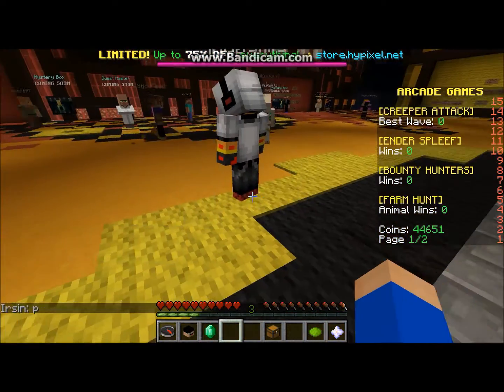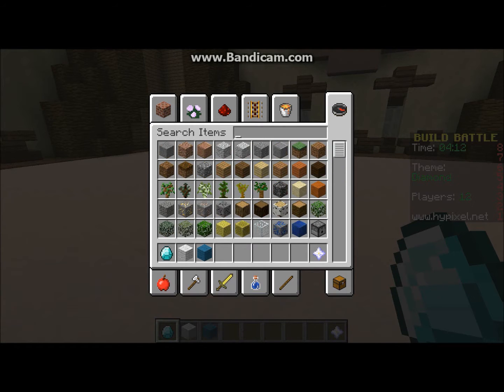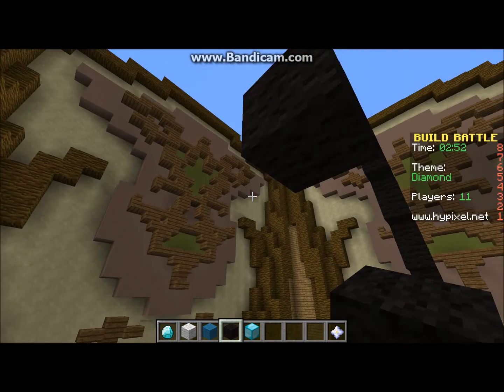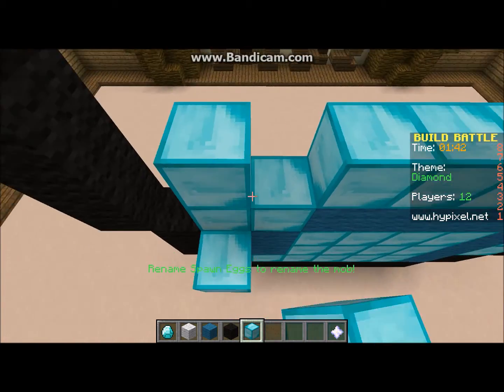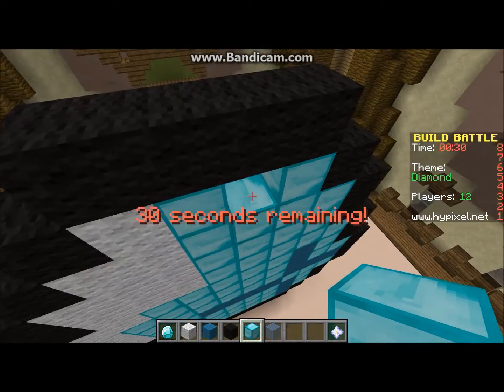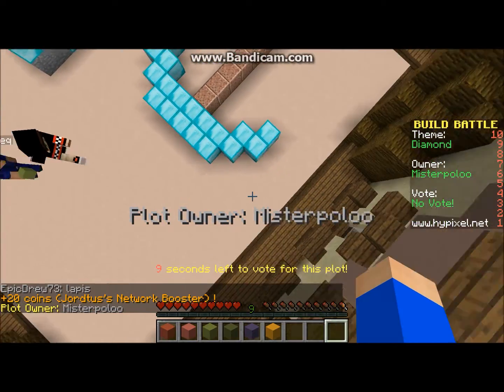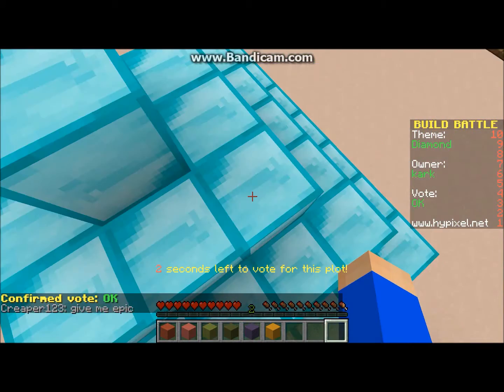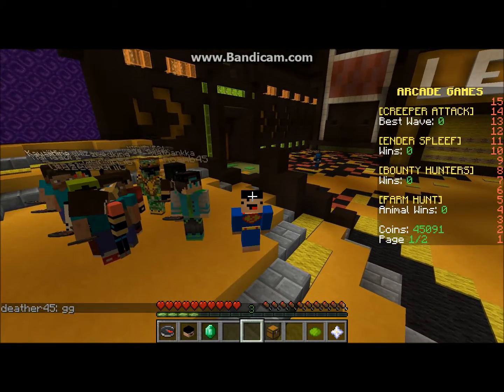DIAMONDS!! Minecraft Build Battle!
I am on the hypixel server
i made this video in august